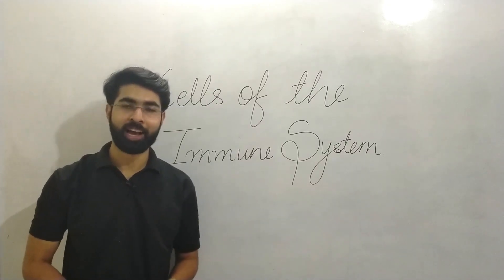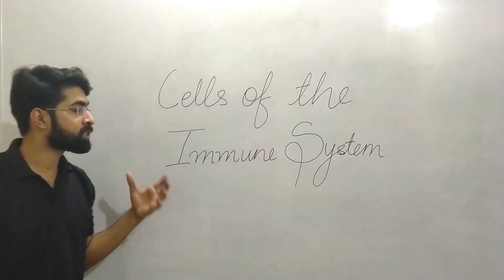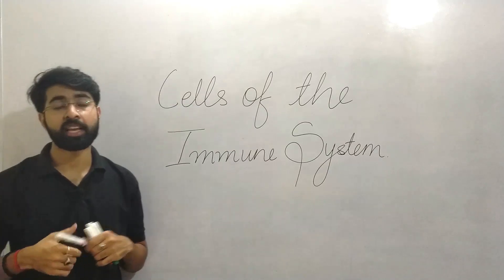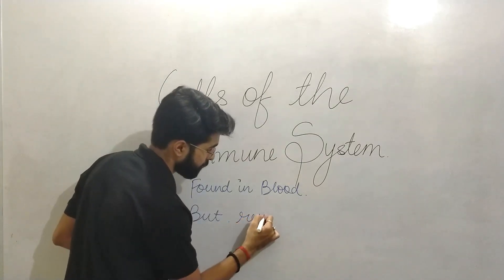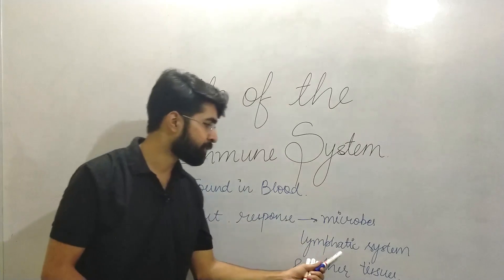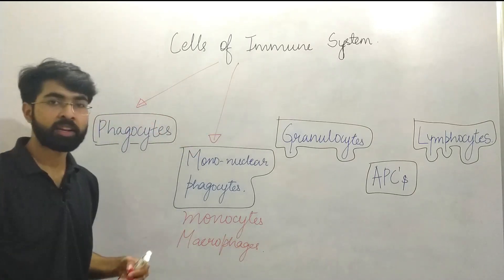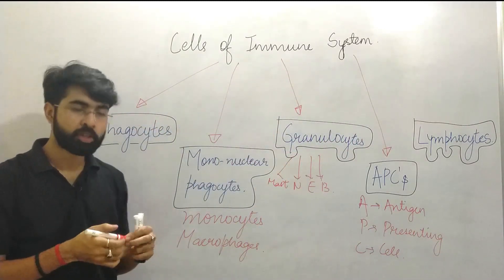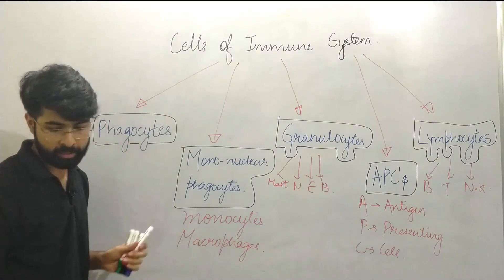Cells of the immune system Part-1 | Immunology | Types of Immune Cells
This video is all about The cells of the immune system. Various classification of cells such as Phagocytes, Macrophages, APC's, Leukocytes, Granulocytes.

Please also watch the previous video of different types of Immunity and their mode of action.